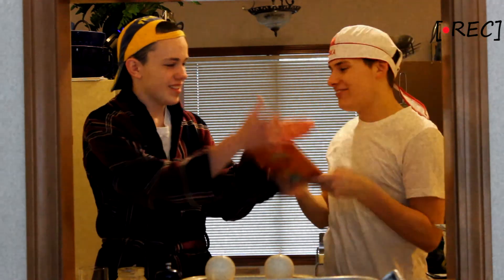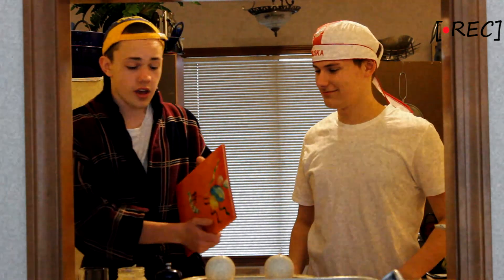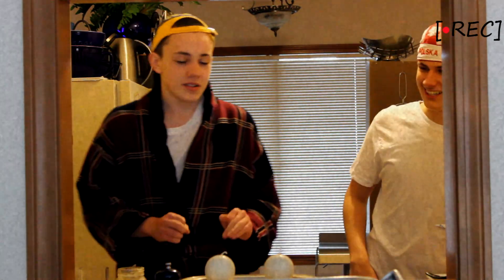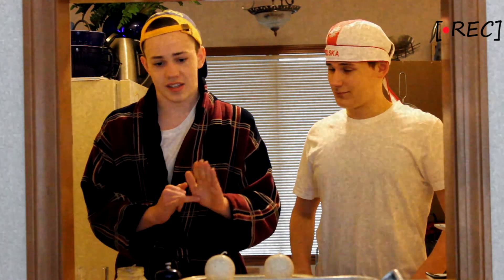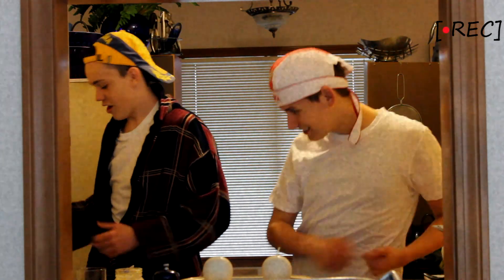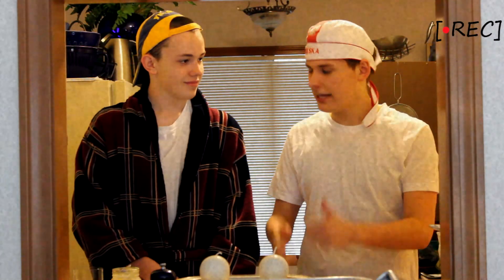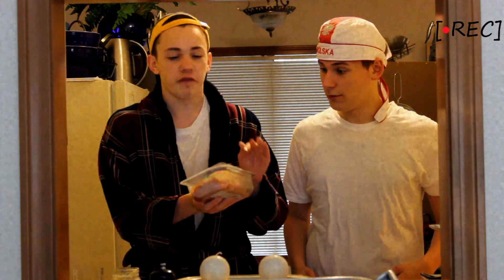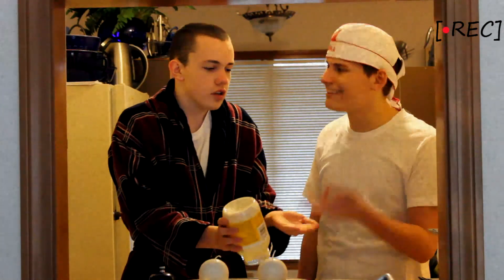Parker's Public Access Cooking Extravaganza (CTSFF 84 Hour Film Challenge)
This is Team Ballad's submission to the CTSFF 84 Hour Film Challenge

Parker & Useph's partnership is tested in this special episode of Parker's Public Access Cooking Extravaganza.